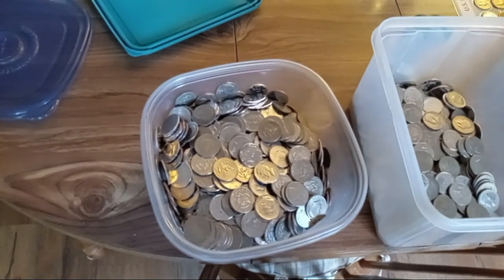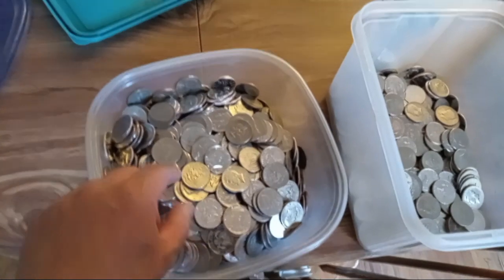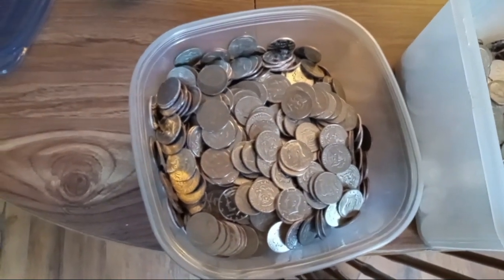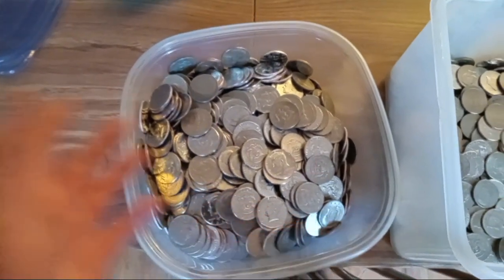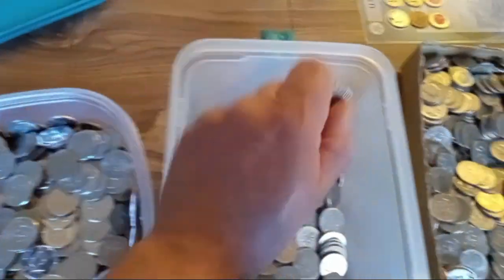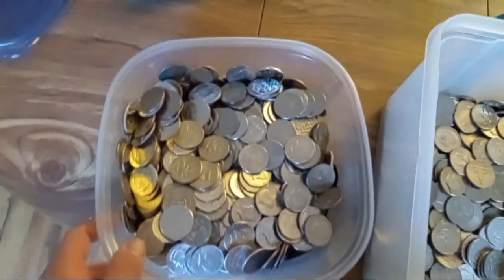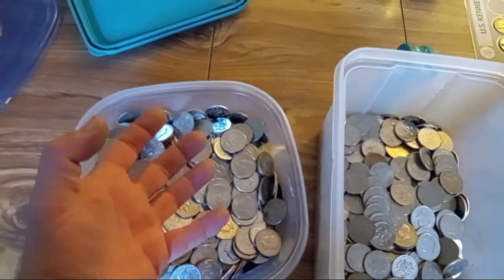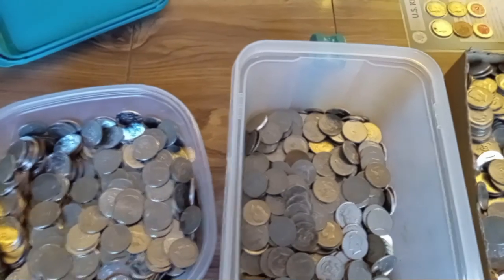Got a Box of 2022 Half Dollars 🤬 What to do with them 🤔